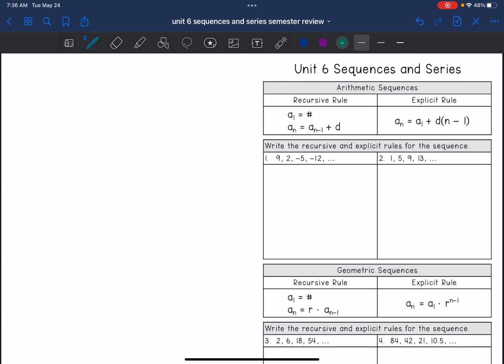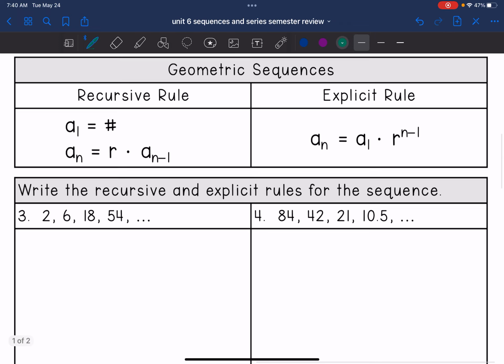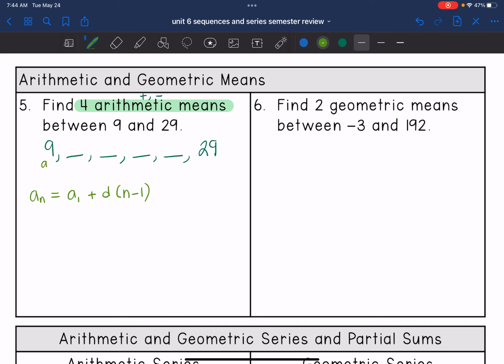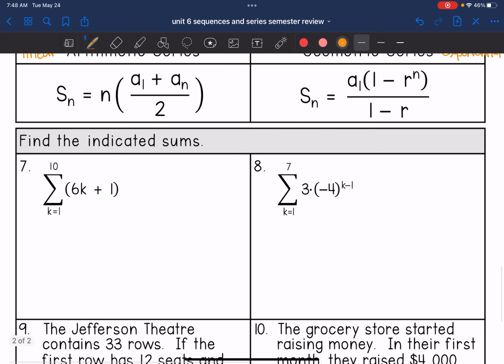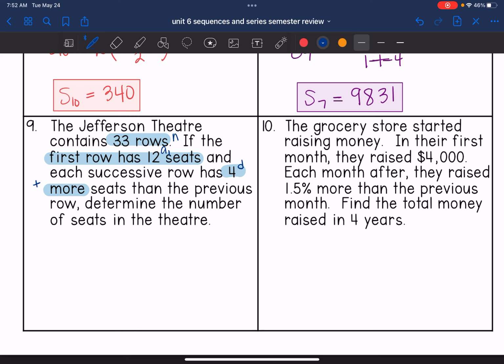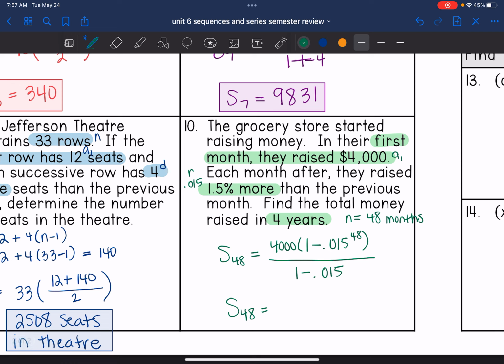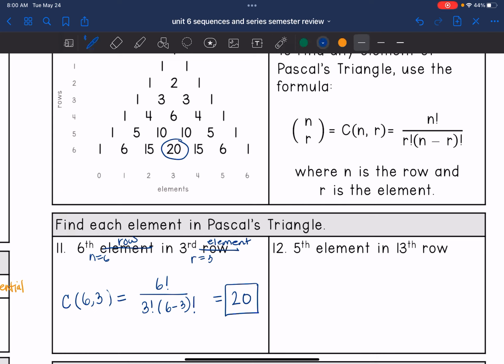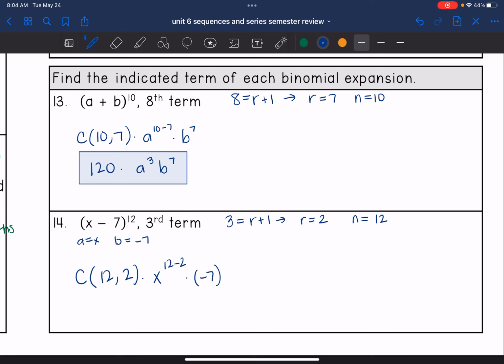Unit 6 Sequences and Series – Semester Exam Review